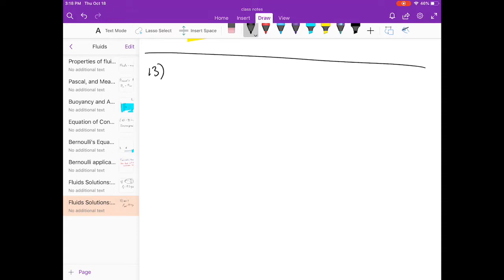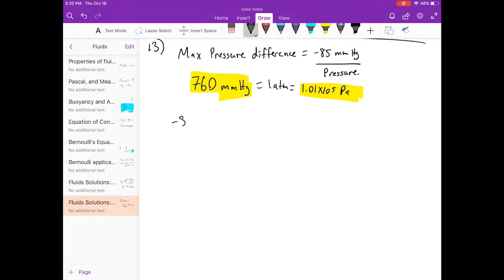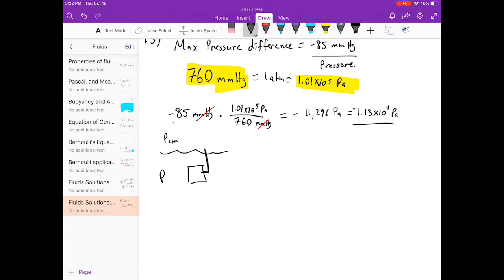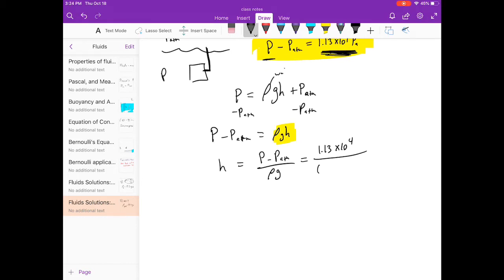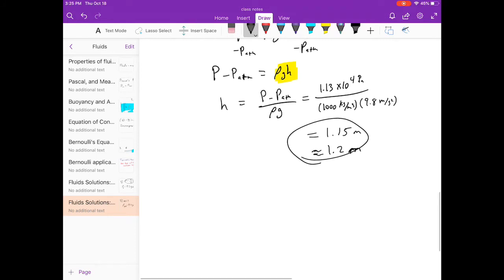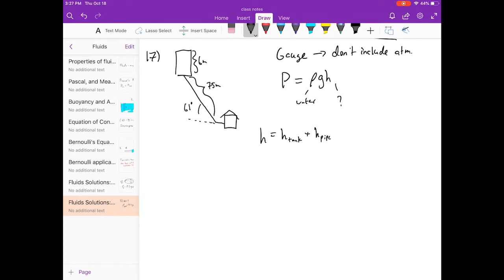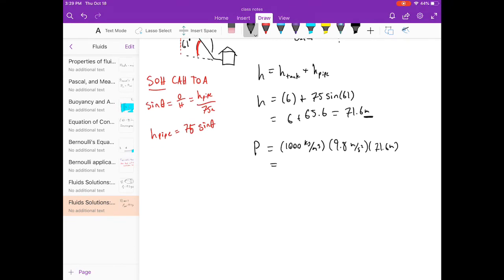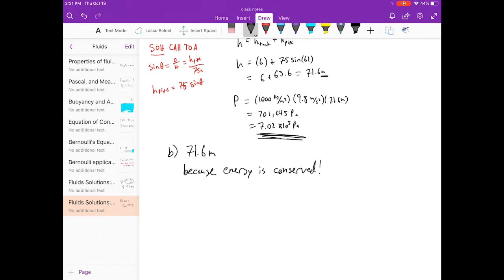Fluids 13,17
Solution to problems 13 and 17 of chapter 10 of 7th edition book.